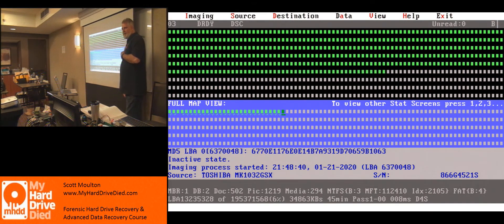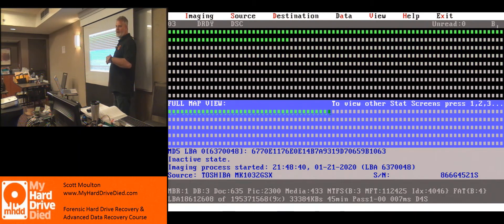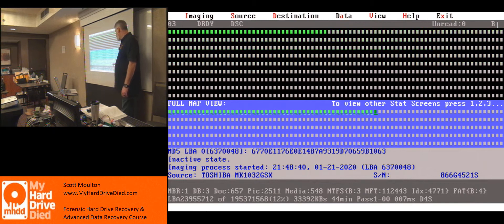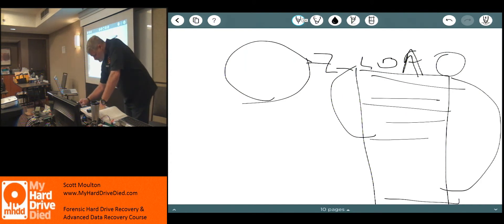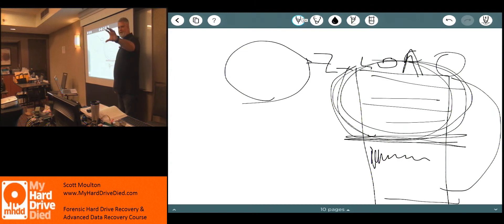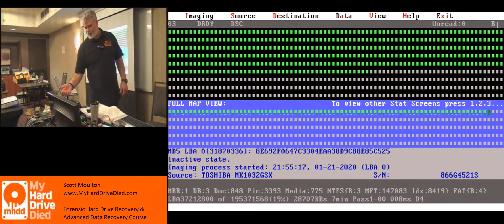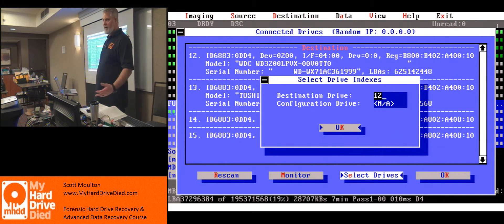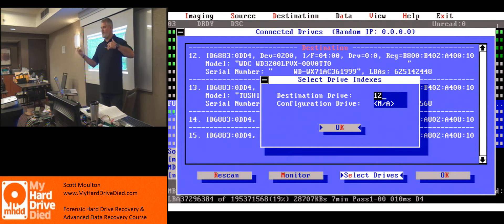MyHardDriveDied 2020 Data Recovery Class Day Two - 2/6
MyHardDriveDied 2020 Data Recovery Class Day Two - 2/6 Video If you are interested in learning Data Recovery and how to perform recovery on hard drives and solid state please see Scott Moulton  @ MyHardDriveDied.com